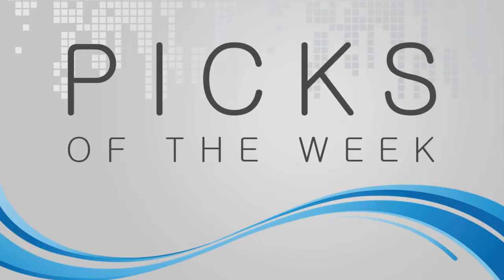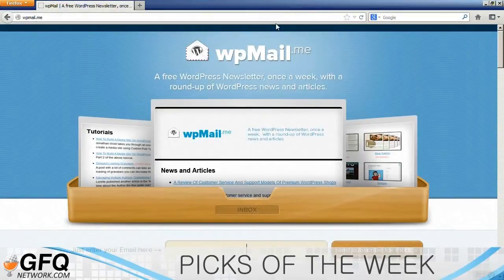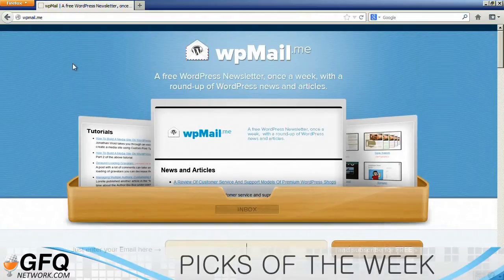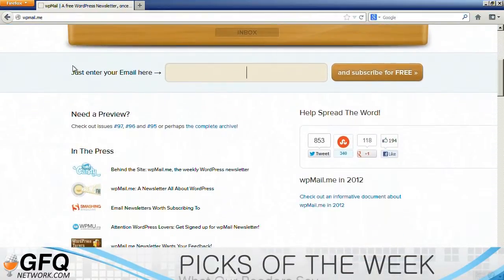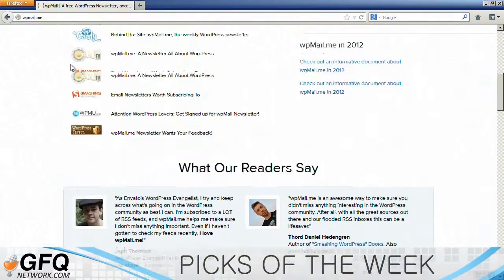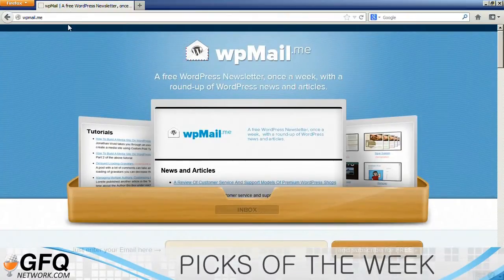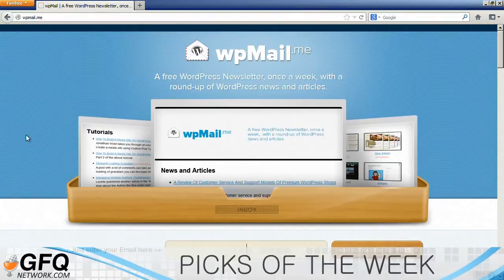Pick of the Week: wpMail.me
wpMail.me is a free WordPress Newsletter, once a week, with a round-up of WordPress news and articles. It's full of articles for anyone who works with WordPress that is interested in learning about WordPress, developing themes, finding new themes, plugins, tutorials, and news. Rather than scouring the web for all this information, you can get the best articles every week delivered right to your email, for free.

Sign up for free at wpMail.me